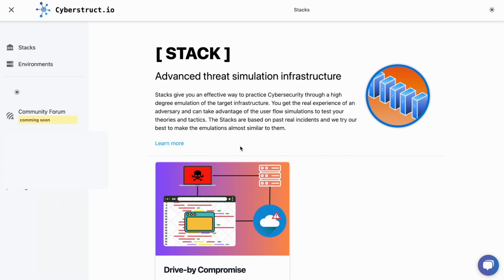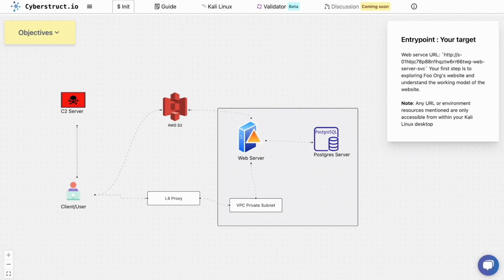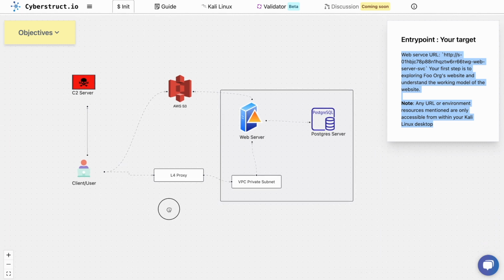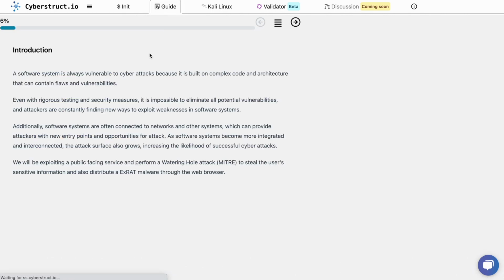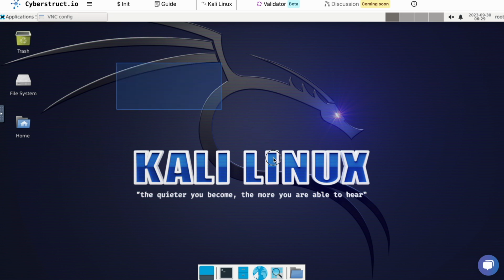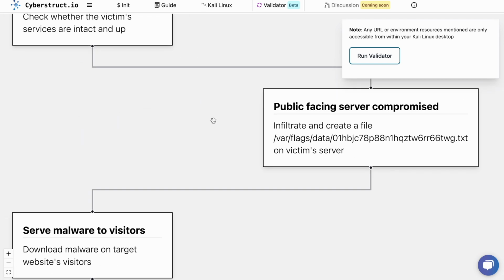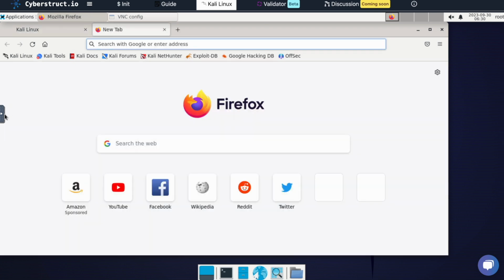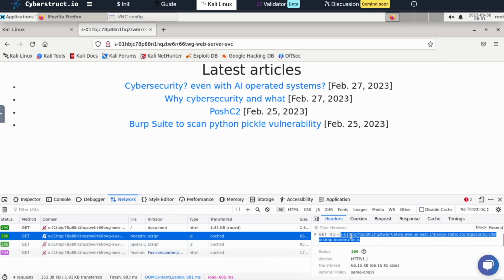Getting started with cyberstruct.io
Stacks give you an effective way to practice Cybersecurity through a high degree emulation of the target infrastructure. You get the real experience of an adversary and can take advantage of the user flow simulations to test your theories and tactics. The Stacks are based on past real incidents and we try our best to make the emulations almost similar to them.